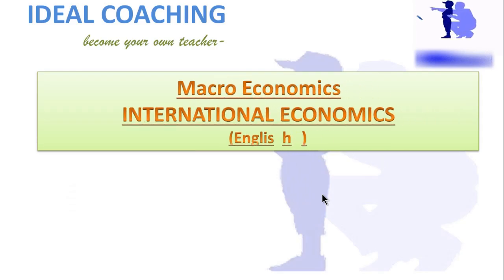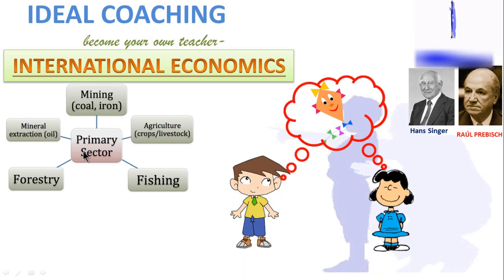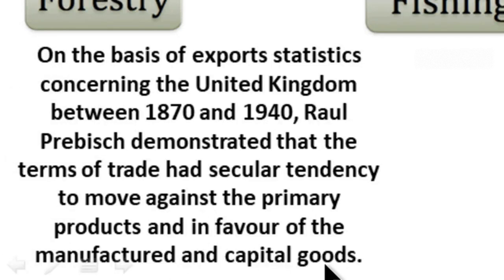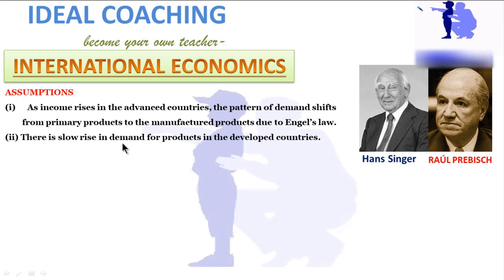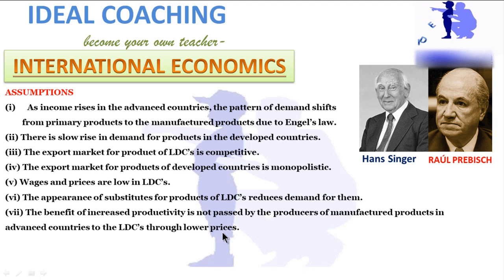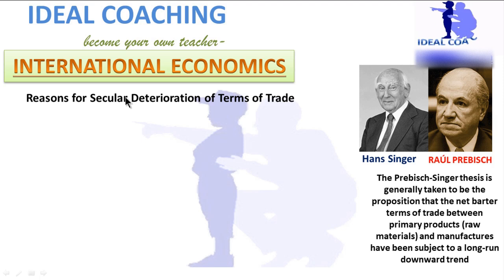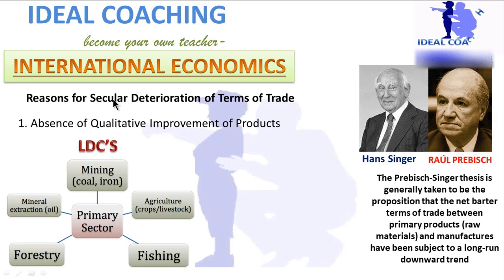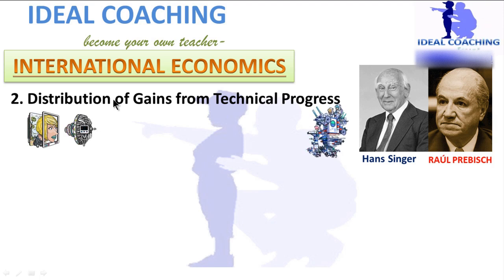PART A- PREBISCH-SINGER THESIS (ENGLISH)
OR CAUSES OF SECULAR DETERIORATION OF LDC's
THIS IS A VERY IMPORTANT VIDEO LECTURE WHICH DISCUSS ABOUT THE PREBISCH AND SINGER'S THESIS IN ENGLISH.

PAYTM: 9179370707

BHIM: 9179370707